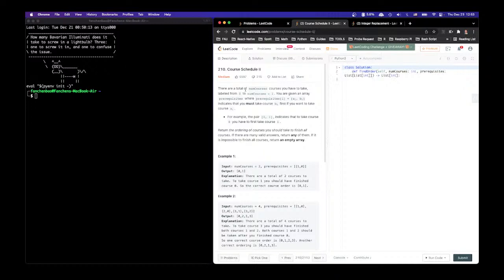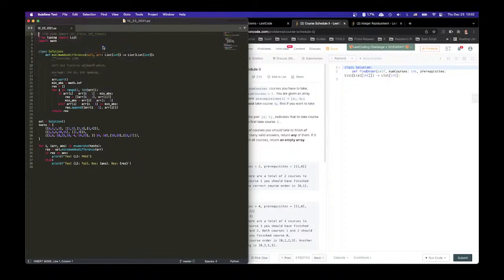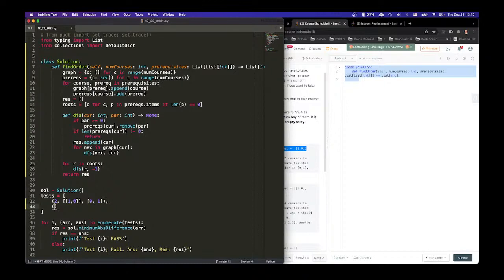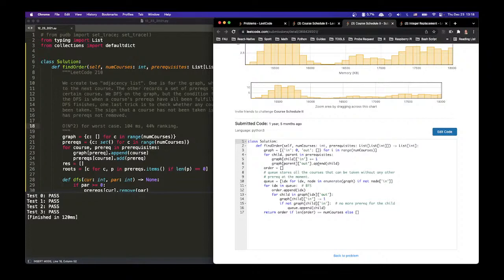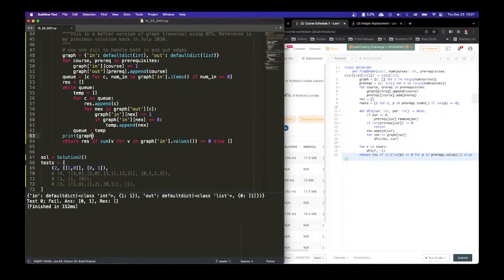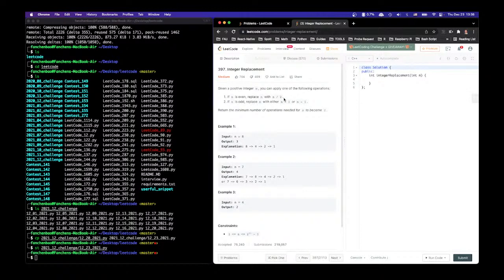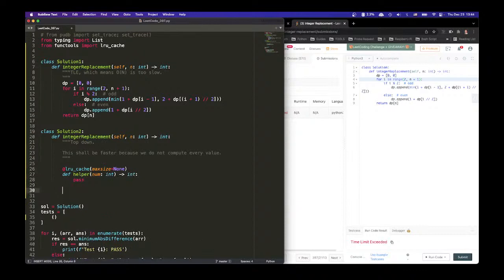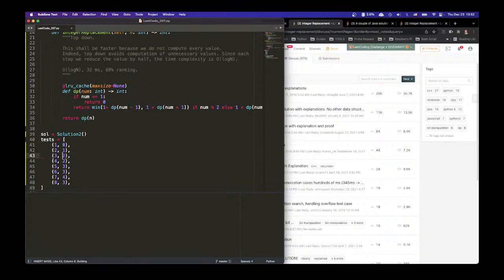2021-12-23 LeetCode 210 & 397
Ambos son manejable. Hice 210 más mejor que la ultima vez en Julio, 2020.